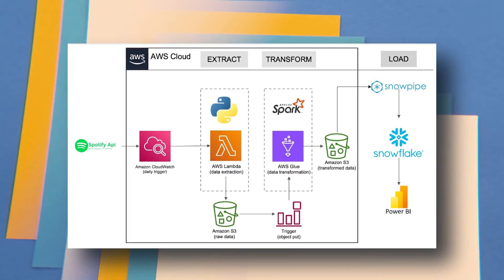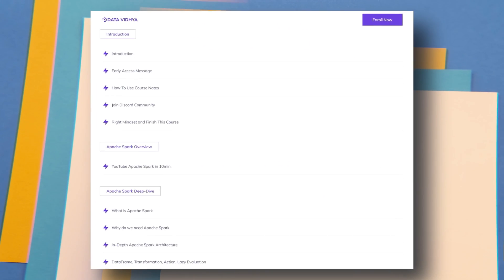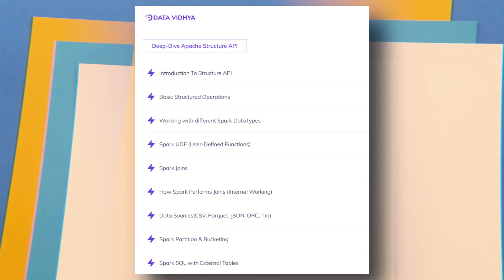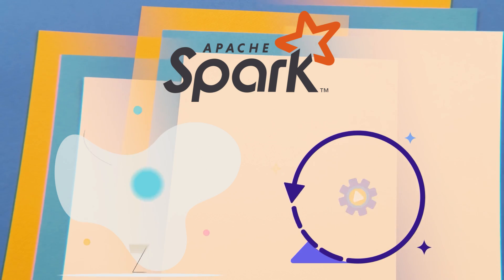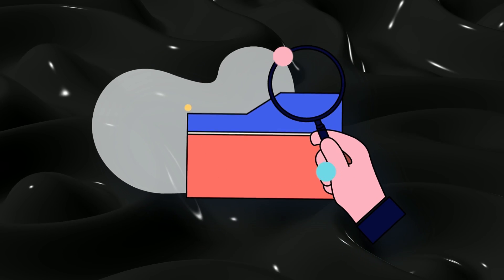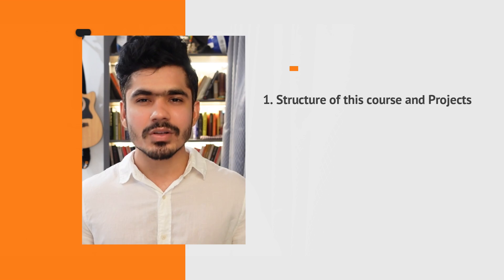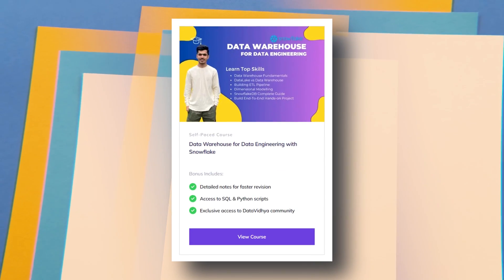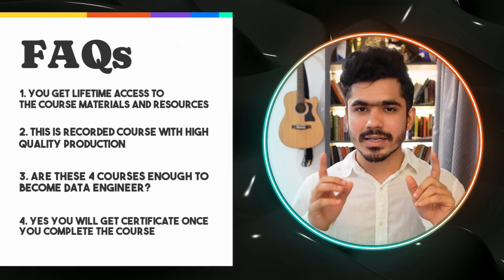Best Apache Spark Course with Databricks for Data Engineering | 2 End-To-End Projects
Best course on Apache Spark with Databricks, you will learn everything from basics fundamentals, internal working, hands-on practice, an in-depth guide about data bricks, delta lake, and 2 End-To-End Projects on AWS and Azure, everything you will get in a single course!

Timestamps
0:00 Course Overview
1:38 Course Module Structure
5:37 Course Project Overview
8:22 Bonuses you get in the course
9:38 Prerequisite for the course
10:33 Accessing Course and FAQ
11:30 Course Offer and Discount

3 Books You Should Read

✨ Tags ✨